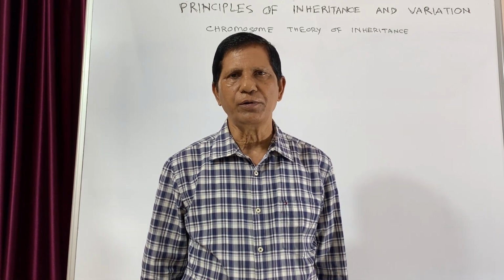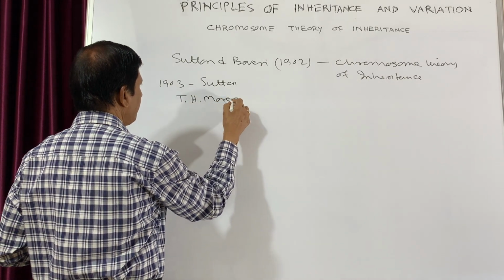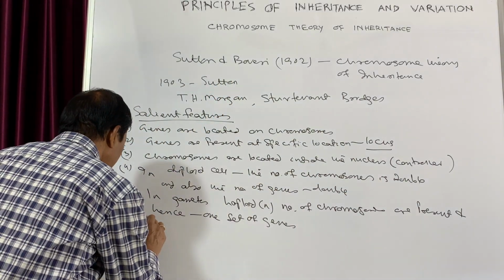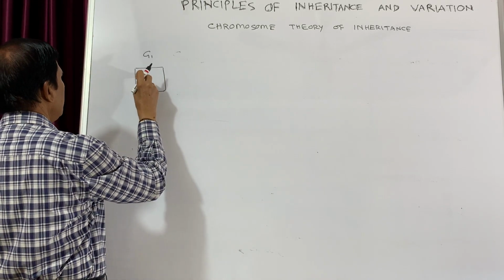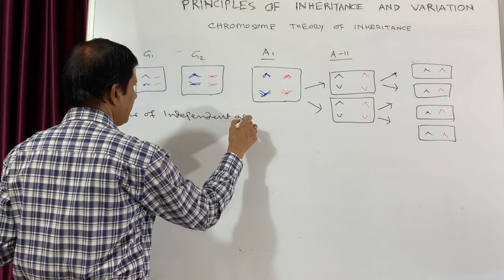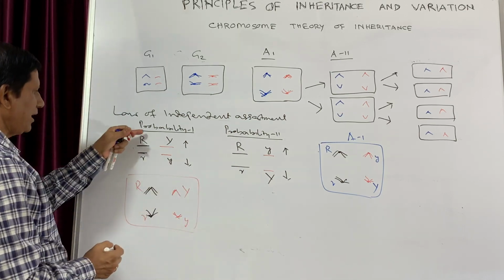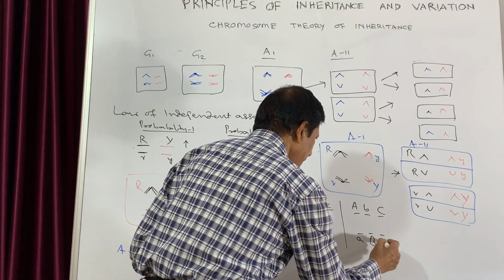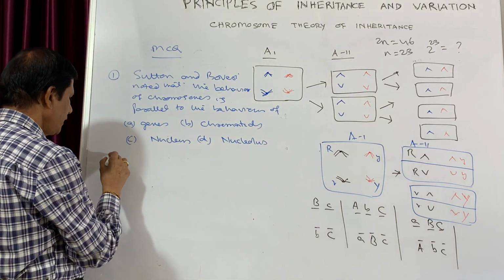CHROMOSOME THEORY OF INHERITANCE | GENETICS ,Part -21| NEET | CLASS-12 | Dr Ramesh Panda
How do characters inherit from generation to generation ? The strongest view in favour is chromosome theory of inheritance.Law of segregation and law of independent assortment occurring during meiosis are the best evidences as explained in the video.